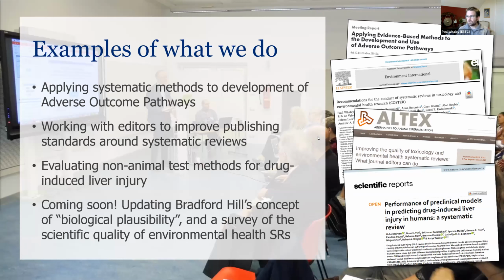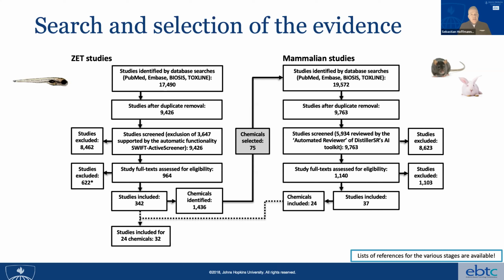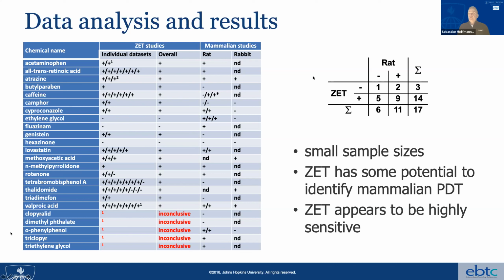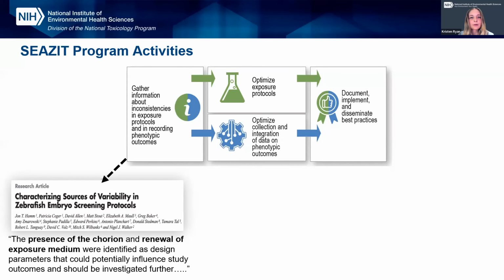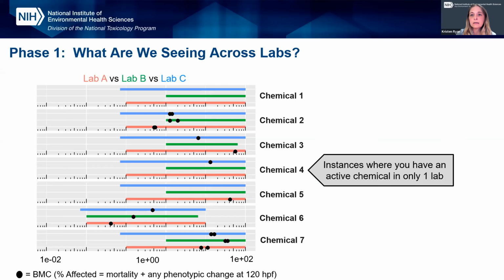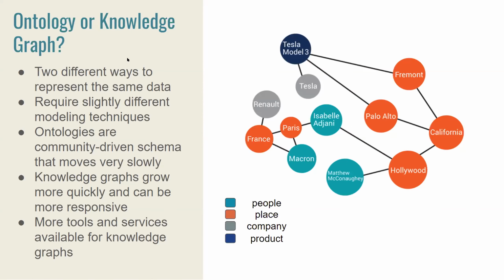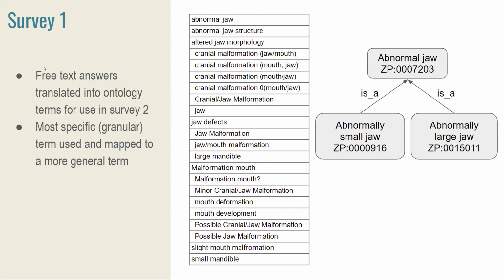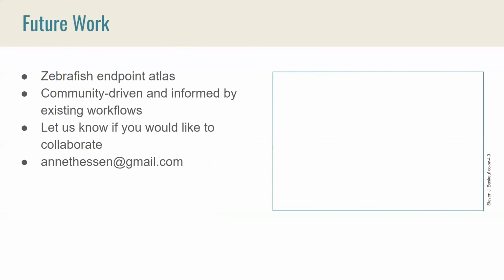EBTC December 2021 Symposium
In here to out there: the counterintuitive and fascinating challenge of standardizing toxicity assays

Toxicological research is often conducted according to highly uneven standards. Difficulties in comparing the methods used by individual studies often seriously limits our ability to draw firm conclusions from even quite large bodies of evidence.

EBTC's December symposium was about new developments in solving this problem, in particular the marrying of novel techniques in semantic technology to traditional but challenging assay ring-testing and development.

There will be presentations and a Q&A panel from three highly experienced researchers in this space.

Dr Anne Thessen (University of Colorado Anschutz) will introduce some of the more surprising issues around assay consistency, including recent research that suggests scientists cannot reliably distinguish between live and dead zebrafish embryos. She will then describe how semantic technology can help improve this situation - not only in terms of data interoperability, but in reliably performing tasks such as scoring images of larvae.

Dr Sebastian Hoffmann (EBTC) will present an overview of EBTC's recent systematic review of zebrafish embryotoxicity assays. He will show why standardization is becoming such an important issue, particularly in an age where studies are viewed collectively and evidence synthesis is increasingly central to toxicology and chemical risk assessment.

Dr Kristen Ryan (National Toxicology Program) will discuss how broader uptake of the use of zebrafish in toxicology screening is hampered by lack of harmonization in experimental protocols, data analysis, and reporting of research. The SEAZIT program has been launched to address this; Dr Ryan will present on the goals of the program and how it will achieve them.